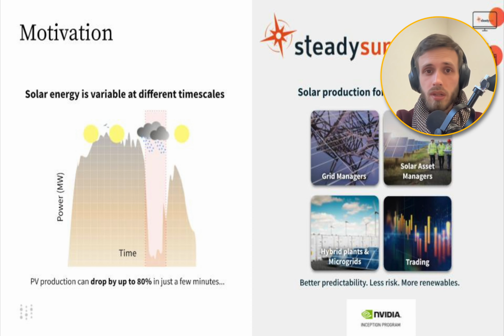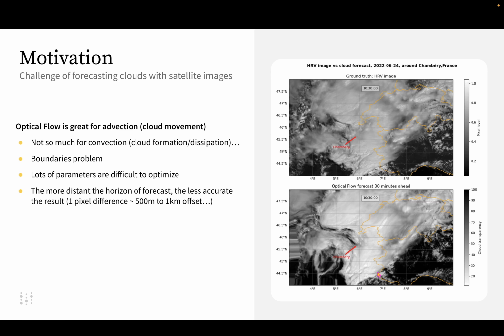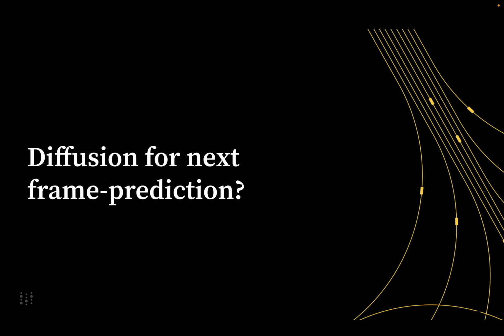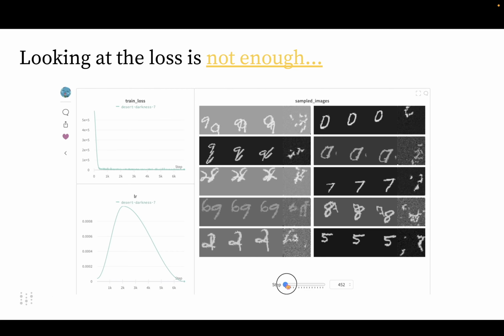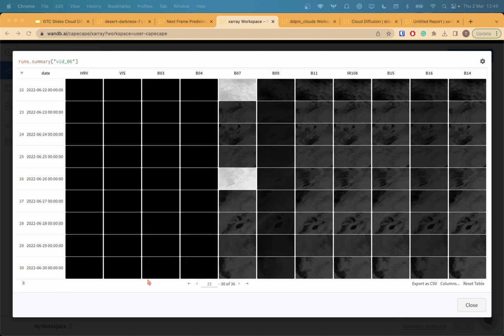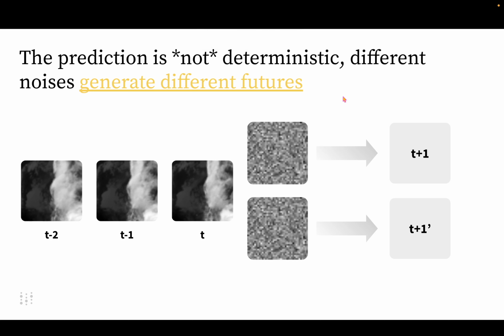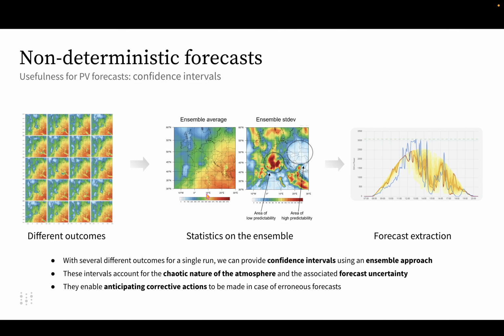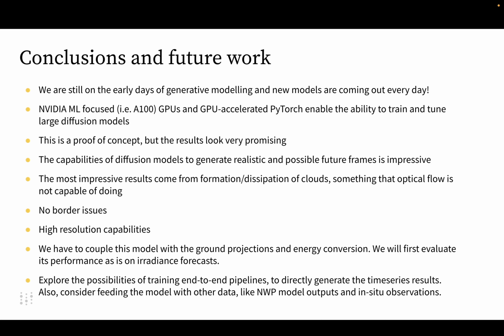GTC 2023 Talk - Diffusion on the Clouds: Short-Term Solar Energy Forecasting with Diffusion Models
🎥 This video is from the GTC 2023 talk, “Diffusion on the Clouds: Short-Term Solar Energy Forecasting with Diffusion Models”, given by Thomas Capelle of Weights & Biases. ☁️

We present a diffusion modeling pipeline that can generate predictions of cloud movement in the sky. Current models based on recurrent neural networks and optical flow are slow and hard to train. Based on recent work in diffusion models for video generation, we implement a pipeline-based Denoising Diffusion Probabilistic Models (DDPM) to predict the solar resource in future time-steps accurately. In a world where energy is becoming more and more scarce, we need to improve forecasting of the solar resource if one wants the adoption of large photovoltaic (PV) systems. As soon as clouds cover the PV plant, energy production drops. Anticipating these events is crucial to balance the load on systems and pilot the energy grid correctly.

⌚ *Timestamps*

0:00 Intro
0:14 Motivation
0:30 Solar Energy Forecasting importance
1:19 Steadysun presentation
1:50 Satellite imagery description
3:08 Optical Flow and cloud movement forecasting for satellite imagery
4:10 How to leverage Diffusion models for cloud movement forecasting?
5:04 Denoising Diffusion Probabilistic Models
6:49 Diffusion for next frame prediction and Moving MNIST
9:00 Nvidia hardware and containers.
9:36 Moving MNIST results on W&B
10:59 The W&B dashboard to keep track of everything
12:23 Diffusion models for the clouds
14:25 Organizing results on W&B reports
15:38 Stochastic nature of diffusion models: A great feature!
16:33 Bigger model results
17:15 Stable Diffusion VAE works for clouds also!
17:53 Fully transformer based model on full size images: Simple Diffusion
18:42 Why non deterministic forecast is important
19:35 The modelling chain for solar forecasting.
20:10 Conclusion and future work